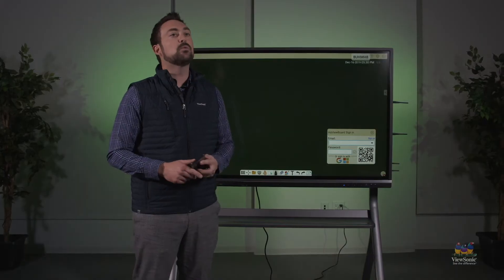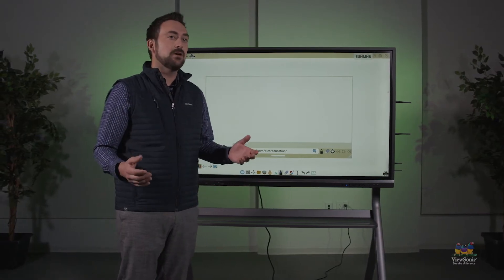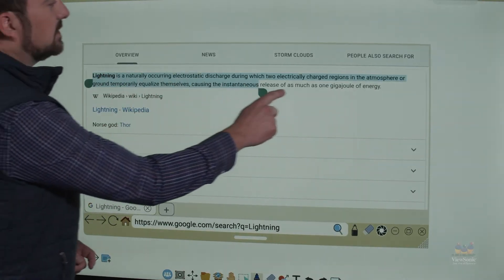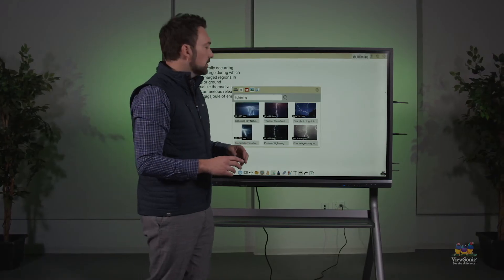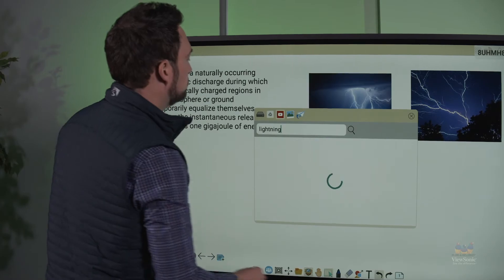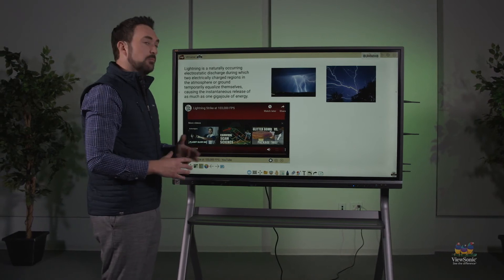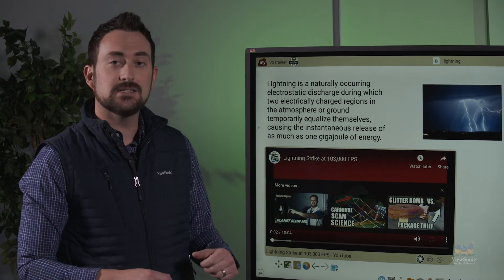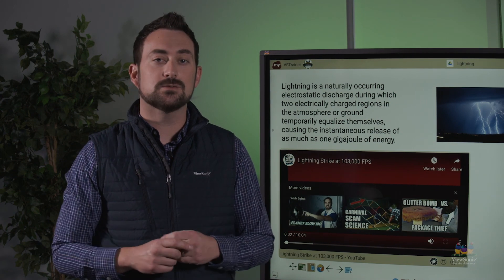Get Started with Whiteboard for Android